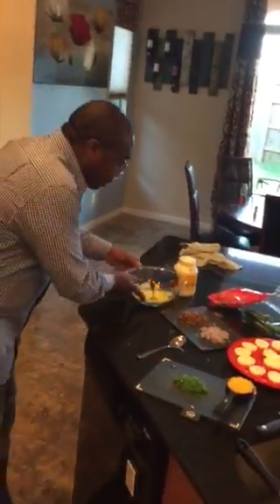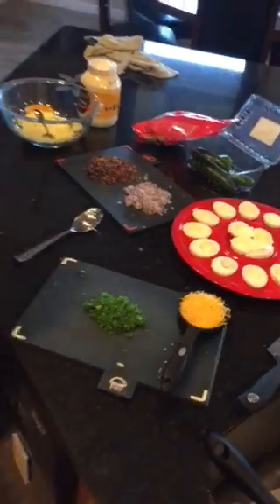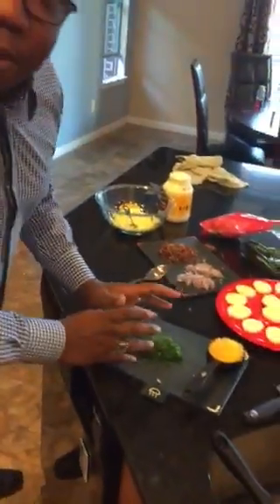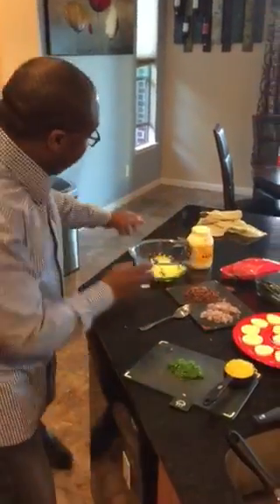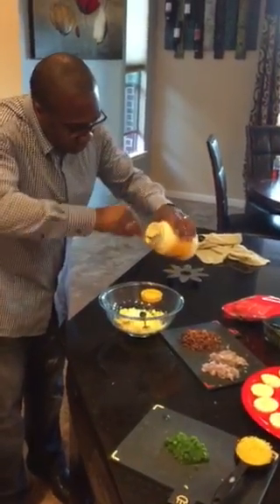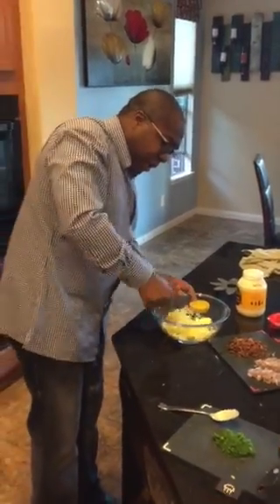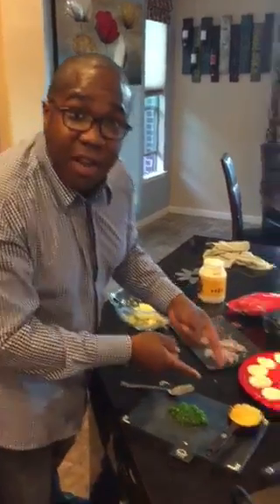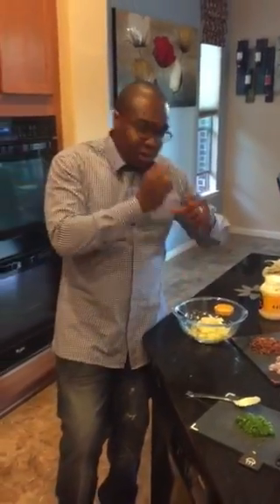Good Home Cooking with Derrick Leon! Pt1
"Not Cho Mama's Eggs"